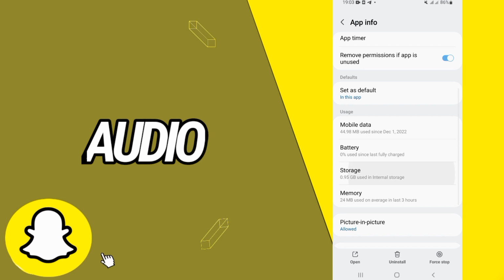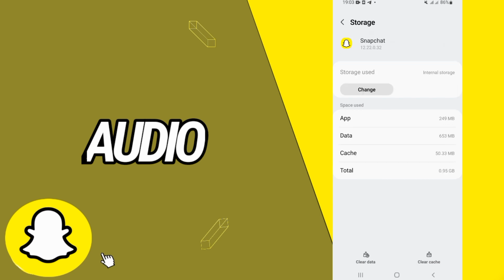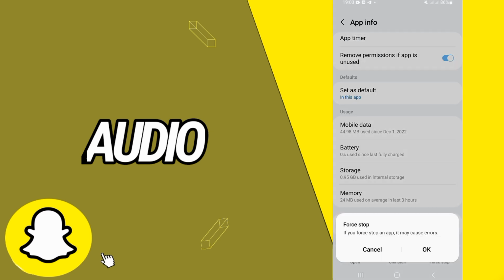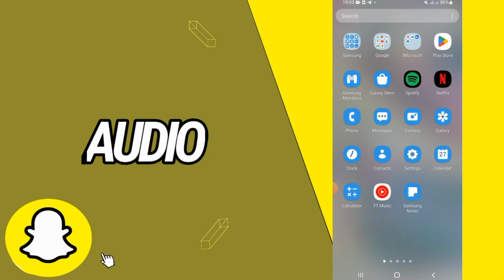How To Fix and Solve Snapchat Audio Problem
How To Fix and Solve Audio Problem